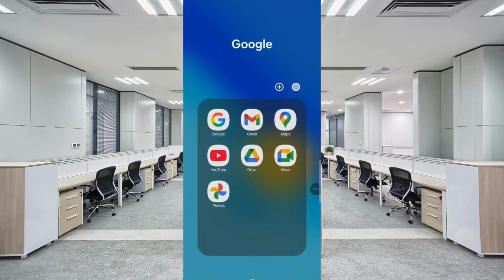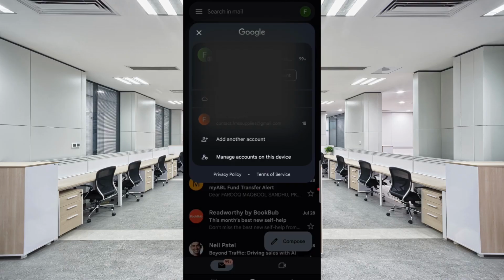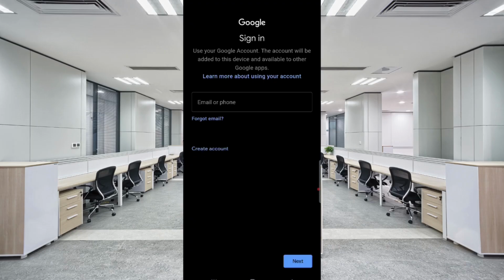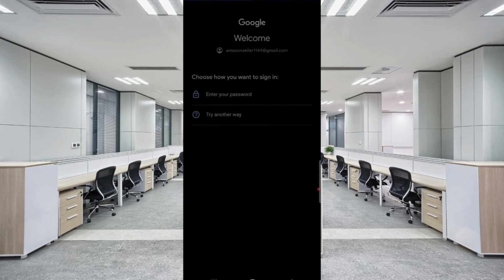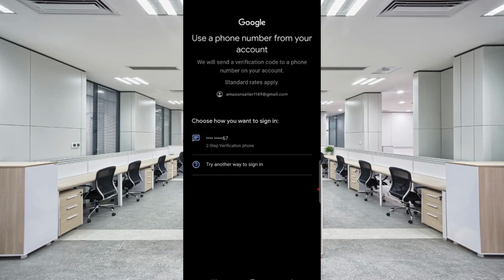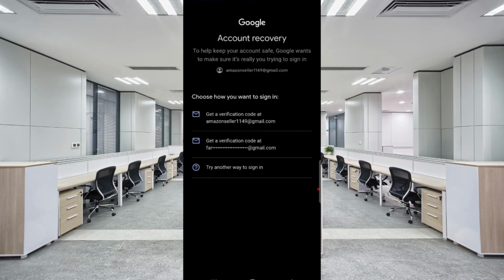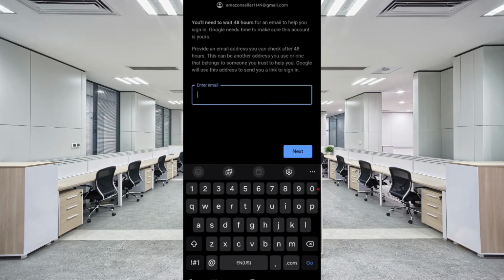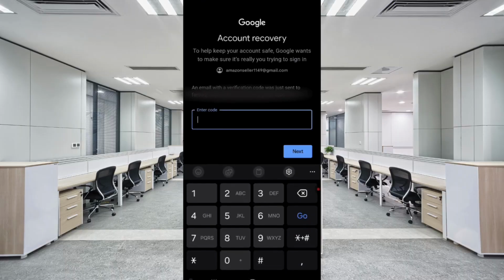Recover old gmail account | Recover Gmail Account 2026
In this video we’re going to show How To Recover Google Account Without Phone Number And Recovery Email 2025 , Gmail Account Recovery. Google Account Recovery in a recognized device . Incase if you lost access to your Gmail account also lost your phone watch this video complete and learn how to recover Google account Step by Step.

1. how to recover gmail account without phone number and recovery email 2025

2. How to recover gmail id 2024 cant sign into gmail

3. how can i recover my gmail account without verification code?

4. gmail account recovery without phone number and email

5. how to recover gmail account without phone number and recovery email

6. google couldn't verify that this account belongs to you

7. gmail account recovery without phone number and email

8. how to recover gmail id without recovery email

9. how to recover google account without phone number and recovery email

10. how to recover google account without phone number and recovery email 2025

11. how to recover gmail account without verification code 2025

12. how can i recover my gmail account without verification code?

13. how can i recover my gmail account

14. how to recover gmail account without verification code?

15. recover gmail account without verification

16. reset gmail account without verification

17. google account recovery page verify identity

18. how to recover gmail account,gmail account recovery without phone number and email

19. gmail account recovery problem

gmail